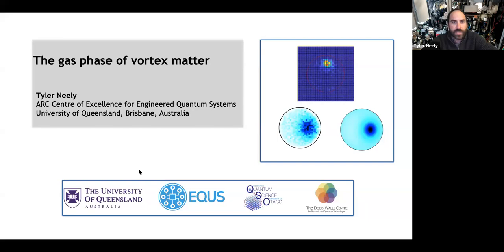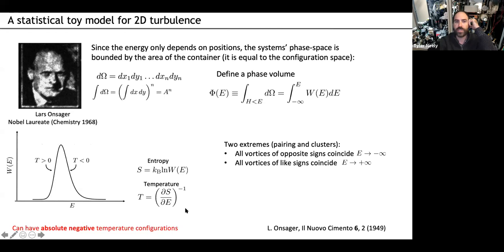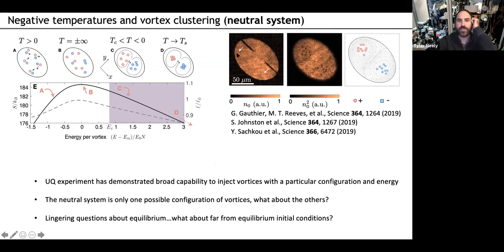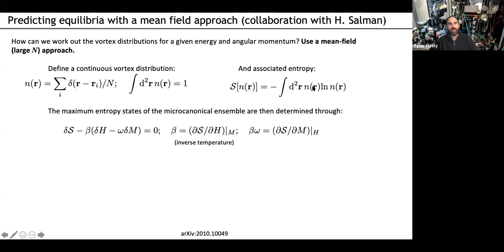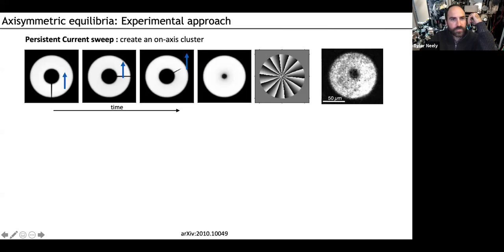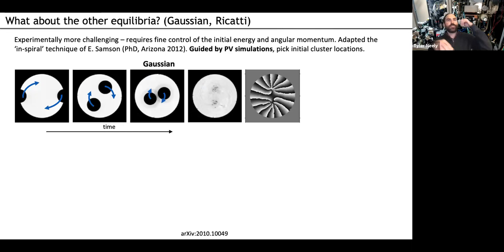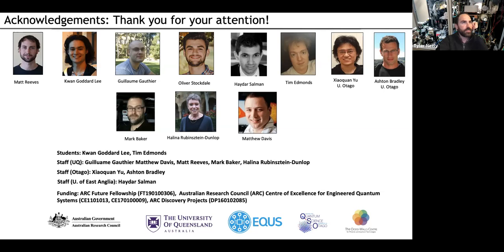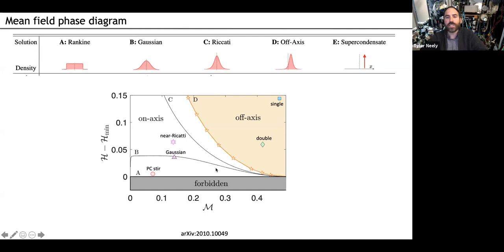The gas phase of vortex matter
Dr Tyler Neely (University of Queensland) gives a webinar on “The gas phase of vortex matter”.

The point vortex approximation for two-dimensional fluid flows describes “vortex matter”, where the constituent particles are the locally swirling elements of the fluid – point vortices. These systems exhibit complex dynamics, owing to long-range interactions and bounded phase spaces, leading to exotic high-energy equilibrium states that can be described by absolute negative Boltzmann temperatures.

Similar to normal matter, chiral vortex matter, consisting of point vortices all with the same sign of circulation, can exhibit solid, liquid, and gas “phases”. While the solid and liquid phases describe a range of phenomena in quantum fluids, such as high-temperature superconductivity, the fractional quantum Hall effect, and rotational glitches in neutron stars, the gas phase has remained experimentally elusive, as it is strongly affected by energy loss.

I will describe our ongoing experiments on the gas phase of chiral vortex matter. By using a uniform disc-shaped Bose-Einstein condensate, we experimentally realise a system of point vortices isolated from the external environment, and we have precise experimental control of the initial energy and angular momentum of the vortices. By initialising the vortices in highly non-equilibrium configurations, we demonstrate thermalisation on experimental timescales. The vortex distributions realised are in excellent agreement with the predictions of the microcanonical ensemble.

Presenter: Tyler Neely, School of Mathematics and Physics, University of Queensland, Brisbane, Australia.